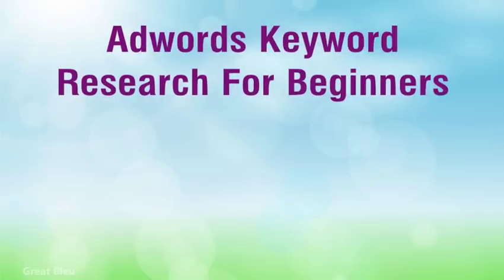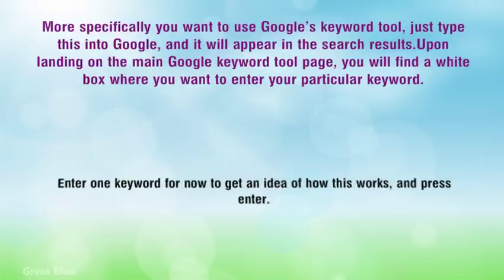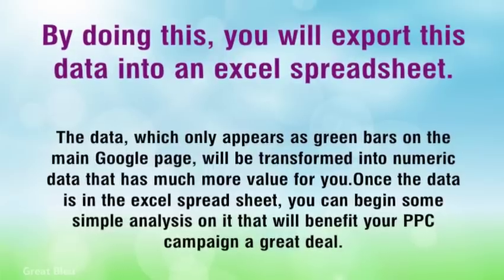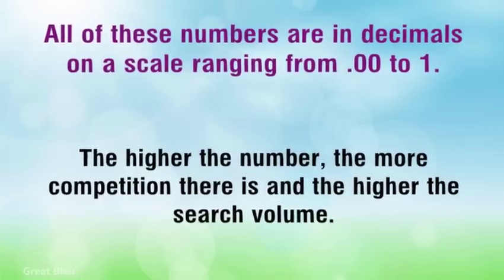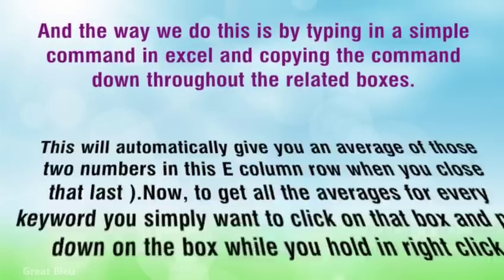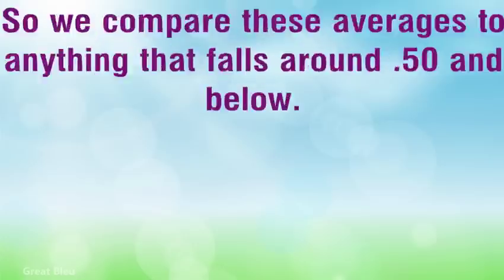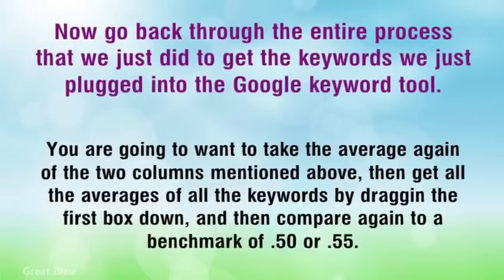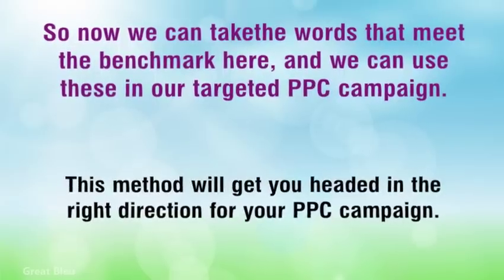Adwords Keyword Research For Beginners